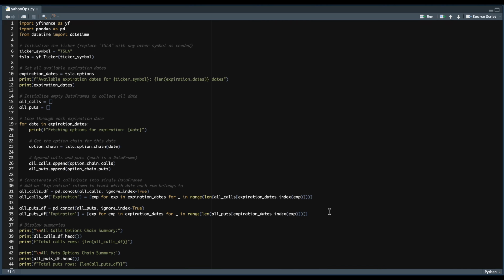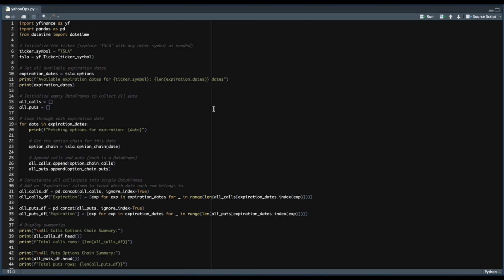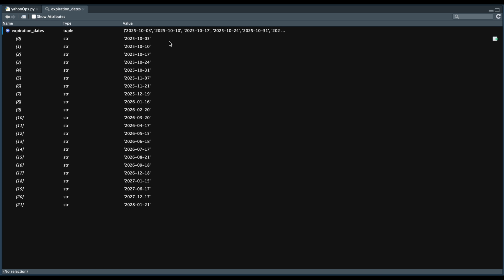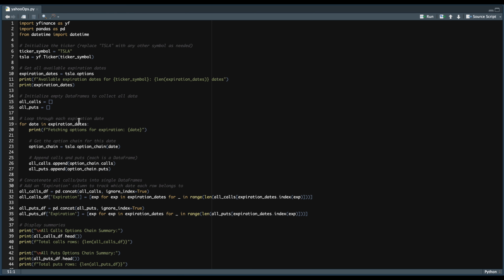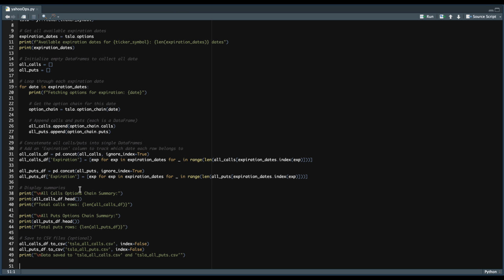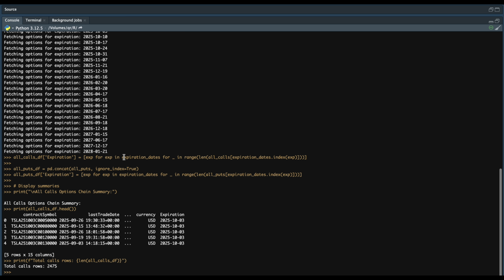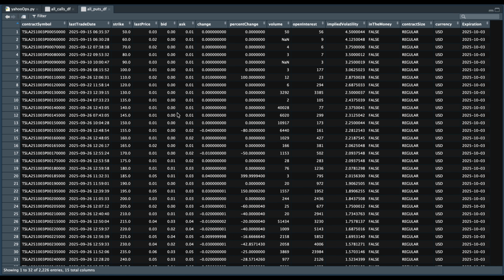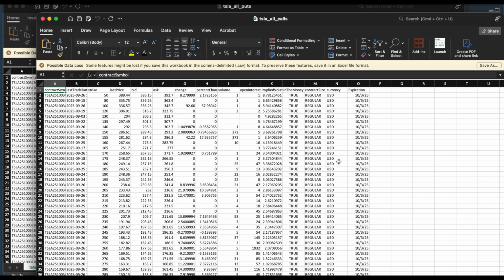How to Get Stock Option Chains from YahooFinance Using Python